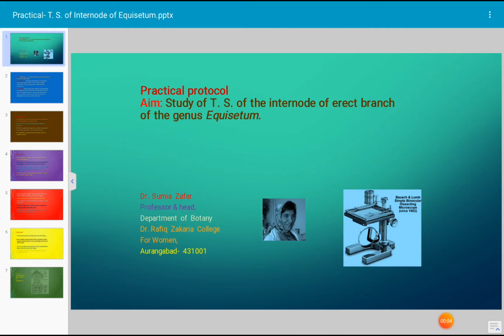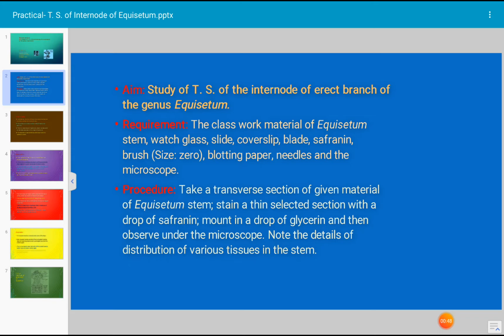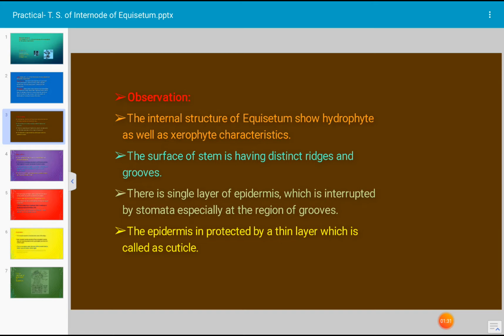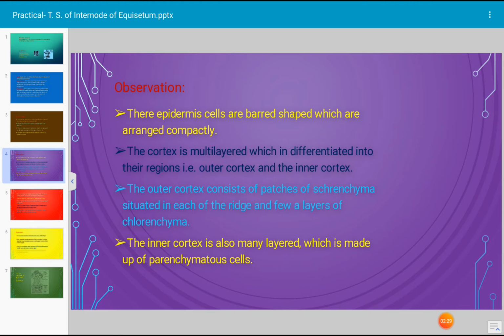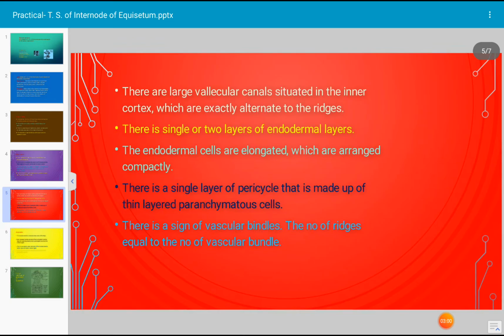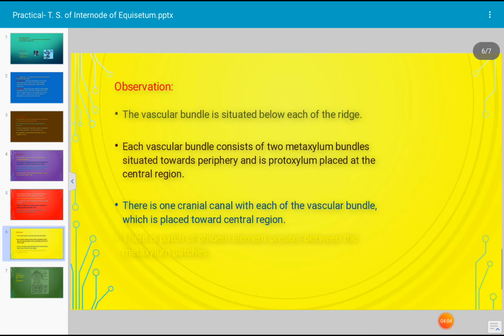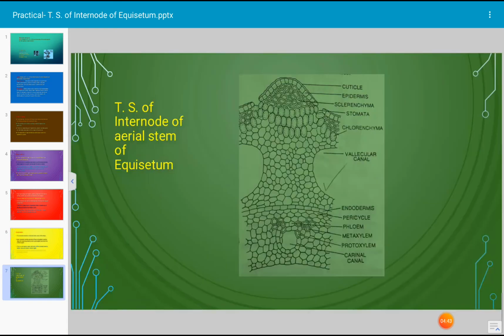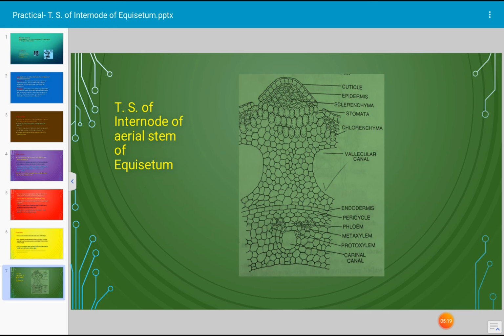Practical Protoco, Aim: Study of T. S. of internode of erect branch of the genus Equisetum